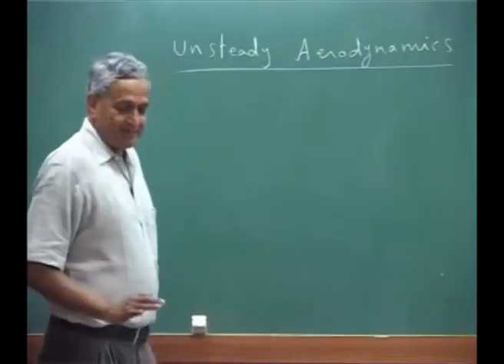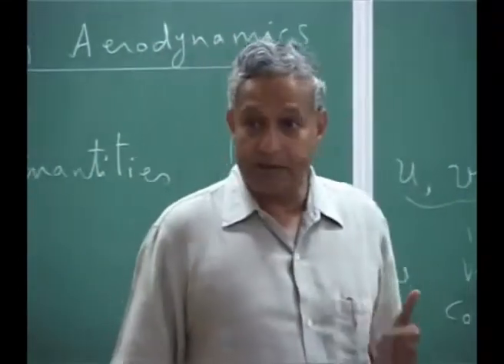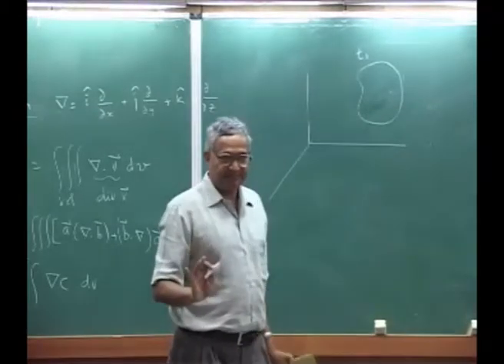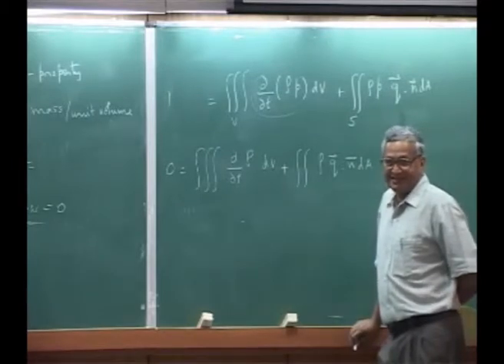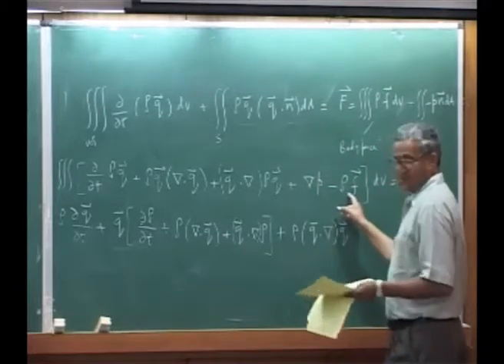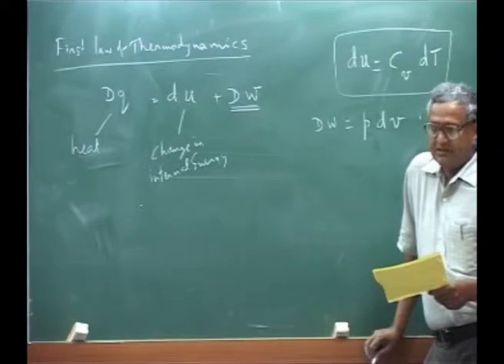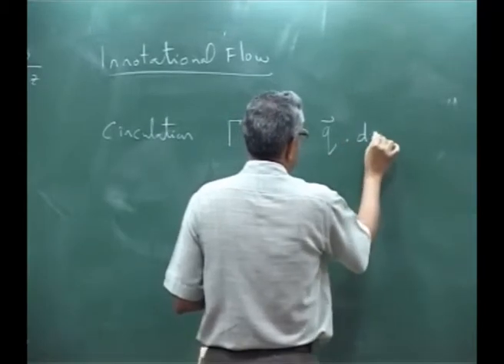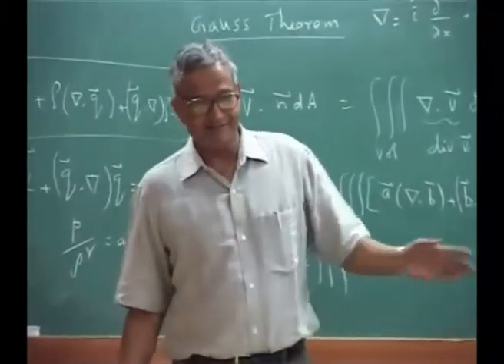Mod-01 Lec-15 Aero elasticity